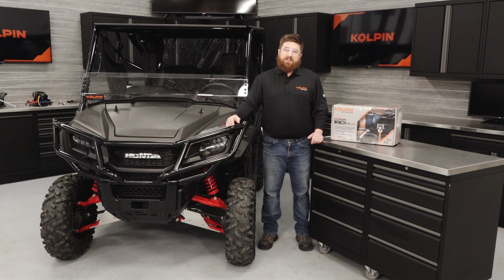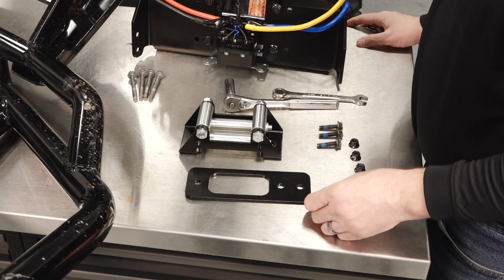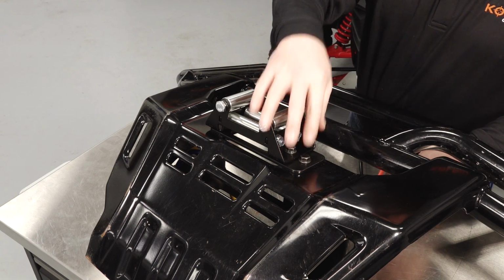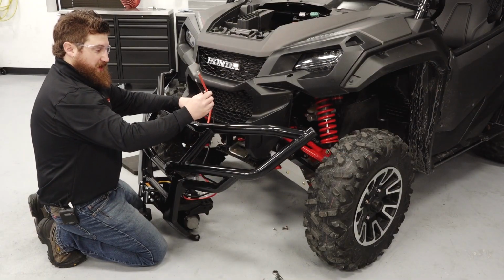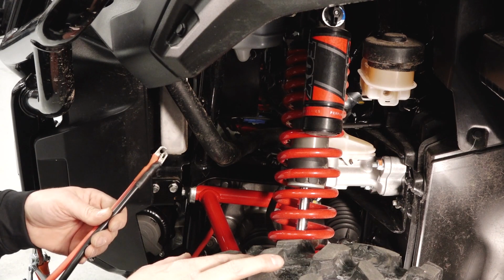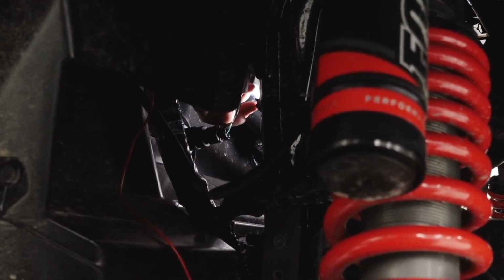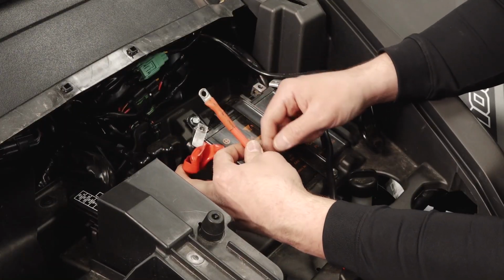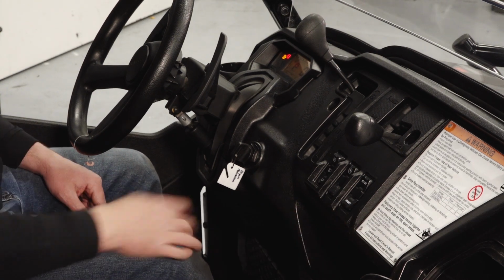Kolpin Quick-Mount Winch Installation - Honda Pioneer 1000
Our same 4500 lb Kolpin winch, but pre-mounted and wired to quickly install to your Honda Pioneer 1000.